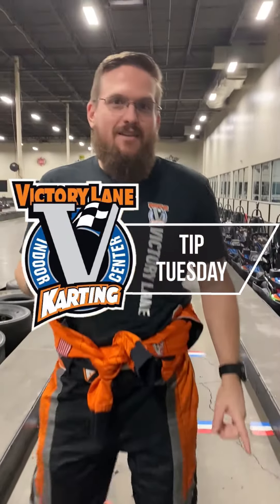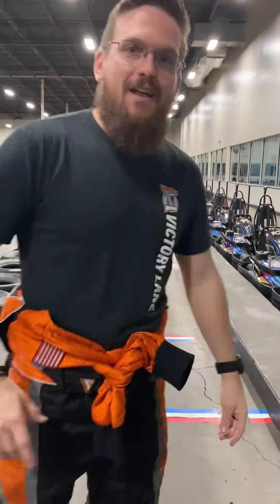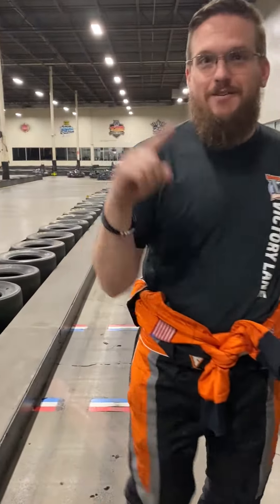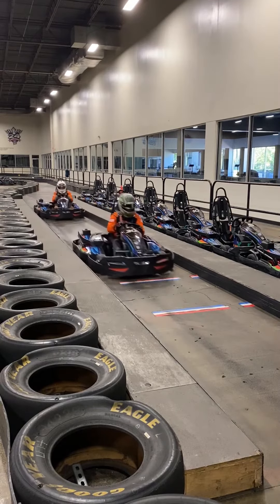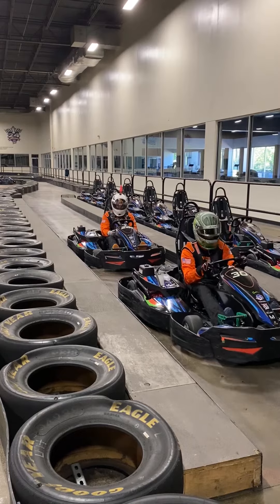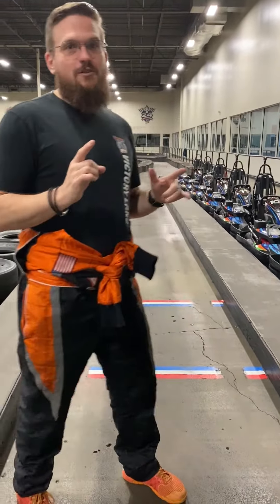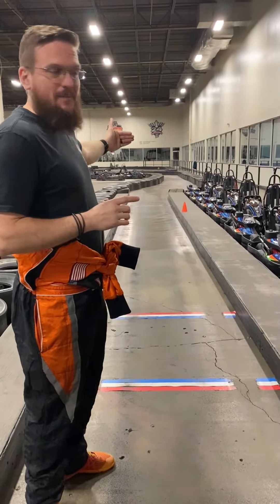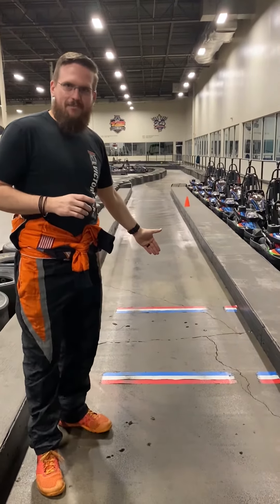Tip Tuesday: Episode 2!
On this weeks Tip Tuesday, we are learning all about how to master those pesky, mandatory, pit stops during Youth League!